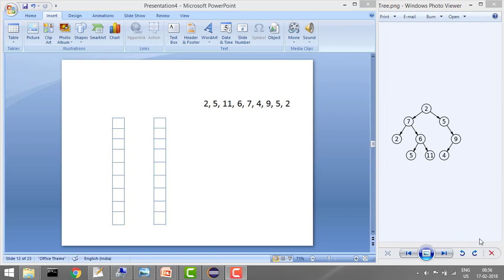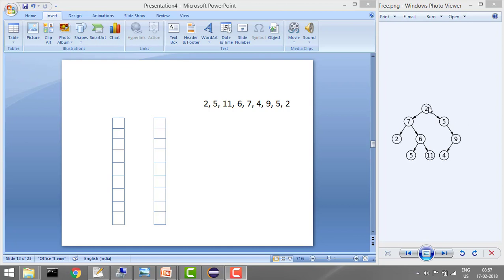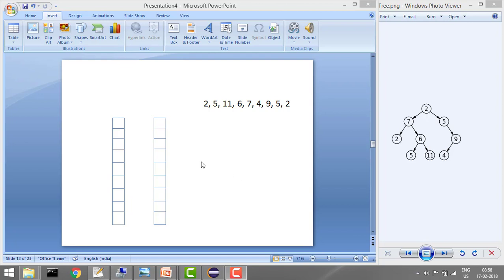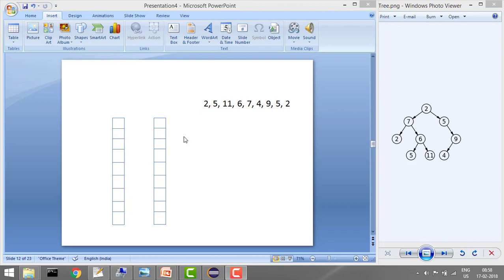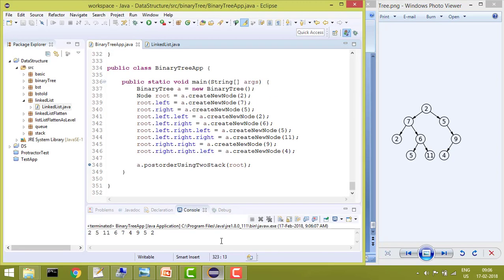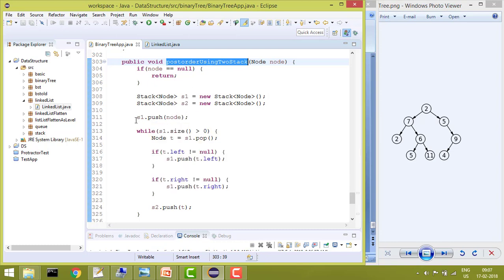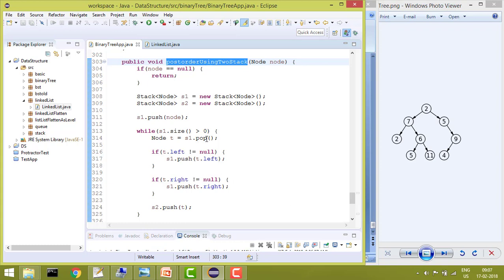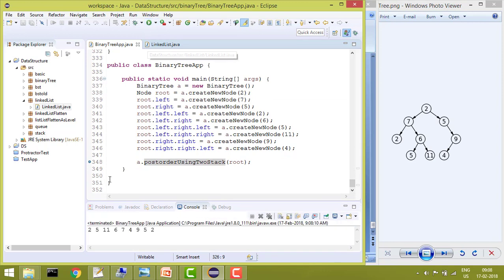Binary Tree in Java - 18: PostOrder Traversal without using recursion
In this video, we're going to reveal exact steps to print postorder traversal without recursion of binary tree in Java

This problem is similar to following:
print postorder traversal without recursion of binary tree in Java,
print postorder traversal without recursion of binary tree,
Binary Tree print postorder traversal without recursion,
binary tree,
java tutorial,
coding simplified,
java